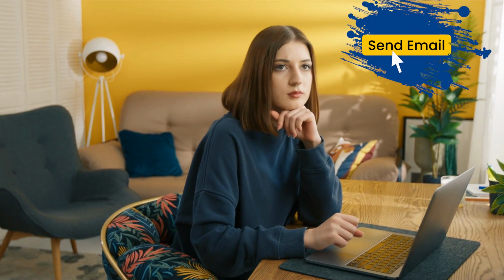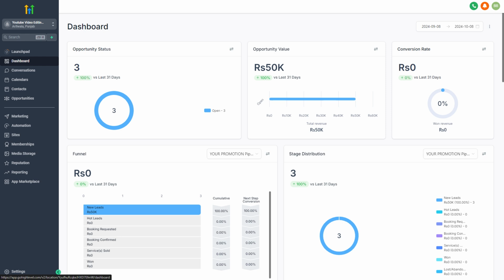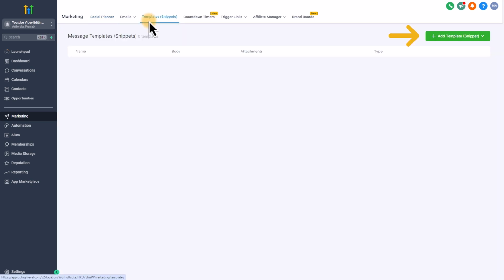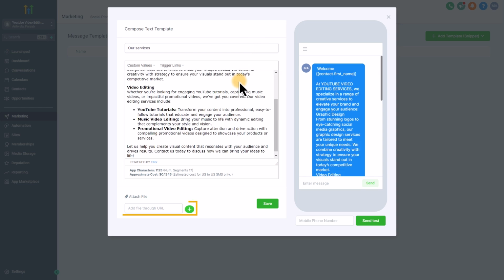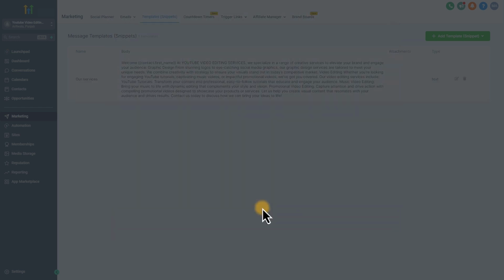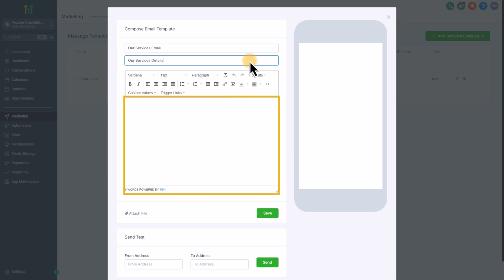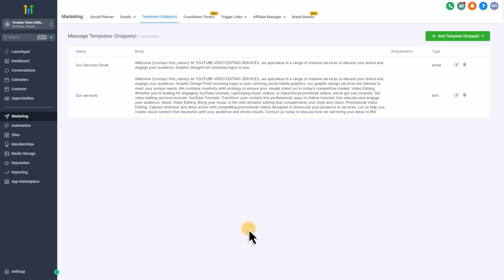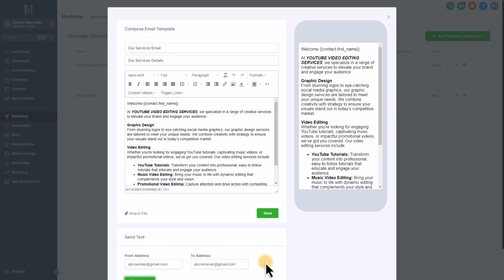The Fast Follow-Up Trick That's Revolutionizing My Business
Feeling overwhelmed by the time it takes to send follow-up messages to your leads? Imagine reaching out to your contacts with just a click—consistently and professionally. In today’s video, I’ll show you how to create custom SMS and email templates using GoHighLevel to save time and streamline your follow-ups!

We’ll cover:

Creating SMS templates by navigating to the Marketing section, adding a new template, and customizing your SMS message with Custom Values for personalization
Setting up Email templates with subject lines, formatted text, and custom values to make your follow-up emails look polished and professional
Saving and using templates for future campaigns, allowing you to send messages quickly and efficiently
Sending emails and SMS messages with just a click—boosting your productivity and keeping communication consistent
By the end of this video, you’ll know how to:

Create and customize SMS and email templates in GoHighLevel CRM
Simplify your follow-ups and improve client engagement with automated messaging
Save time by using templates that can be sent to leads with ease
Ready to streamline your follow-ups and boost your productivity? Don’t forget to schedule your Kickoff Call for seamless onboarding. Links are in the description below!

Keywords included